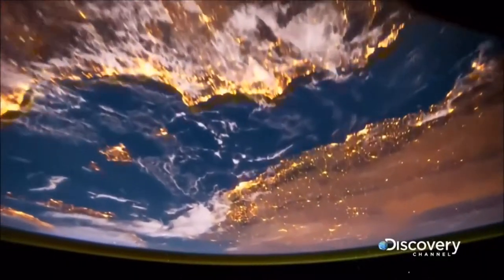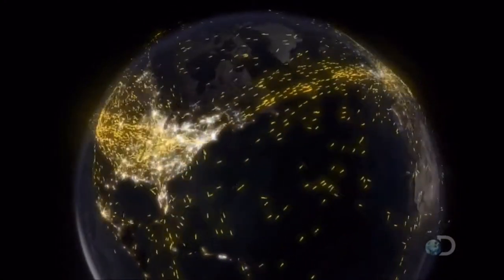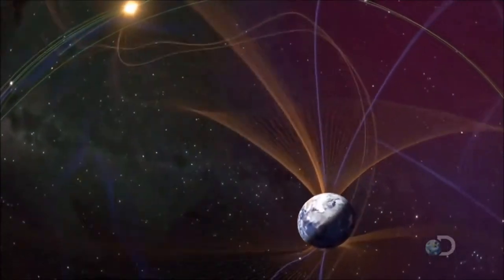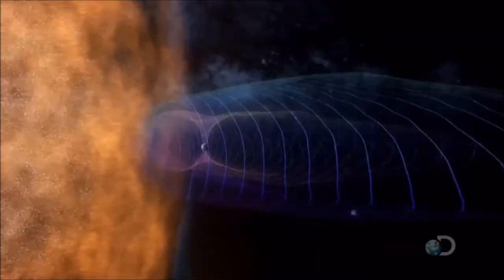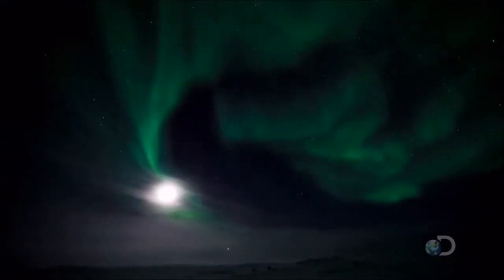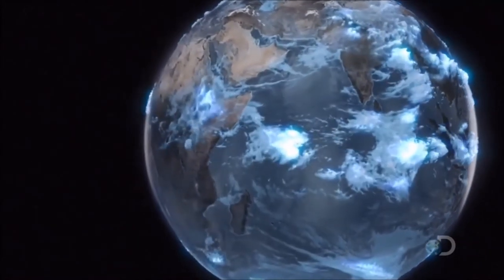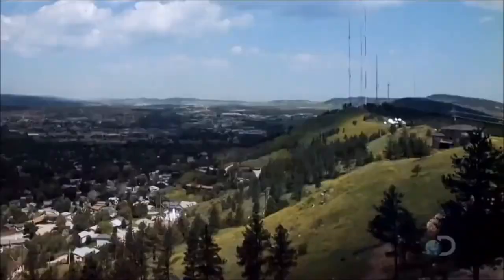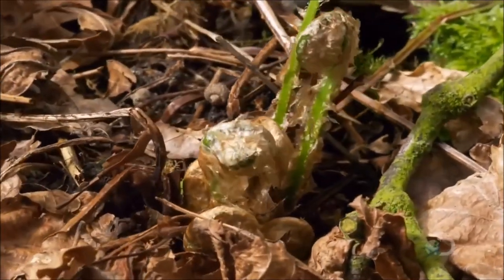Earth System 7. The power of the Sun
How the Earth works
Earth System 0. Earth from Space (Intro)
Earth System 1. Hurricanes
Earth System 2. Vapour in the Atmosphere
Earth System 3. Antarctica: the Polar Jet & the Antarctic Brine
Earth System 4. The Molten Rock
Earth System 5. Phytoplankton: the Sahara & the Amazon
Earth System 6. Wild Fires
Earth System 8. The Human Race

Satellites enable us to provide consistent, long-term observations, 24 hours a day, 7 days a week.  Monitoring the Earth from space helps us understand how the Earth works and affects much of our daily lives.  Monitoring conditions in space and solar flares from the sun help us understand how conditions in space affect the Earth.

Video put together for the MSc in Environmental Technology at Imperial College London